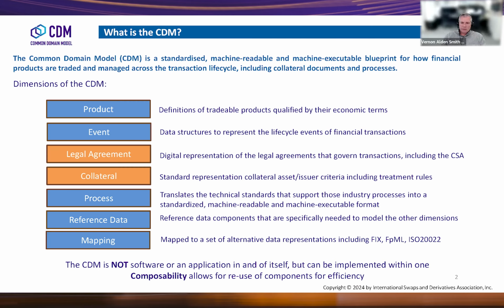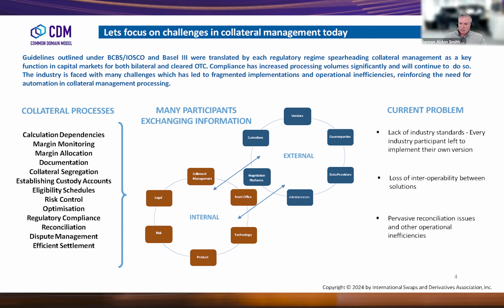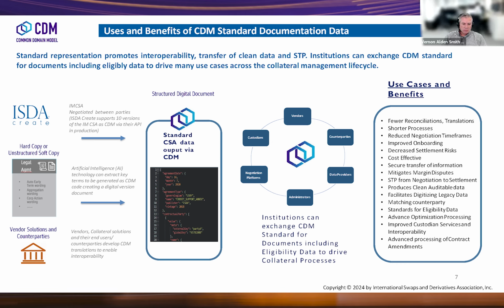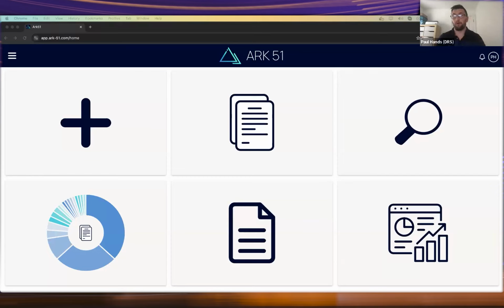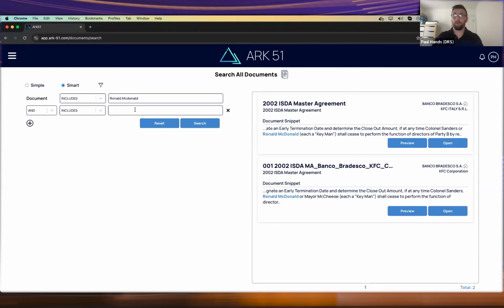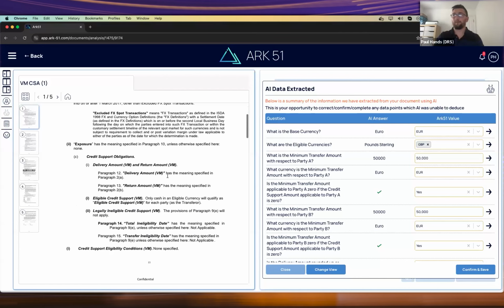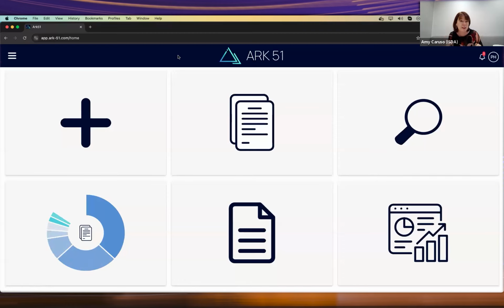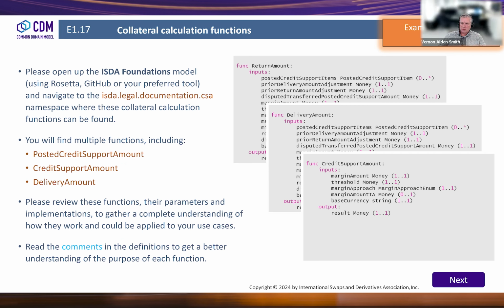ISDA Webinar: Common Domain Model and Using AI for Digitized Documentation